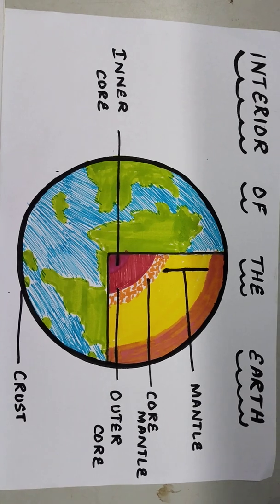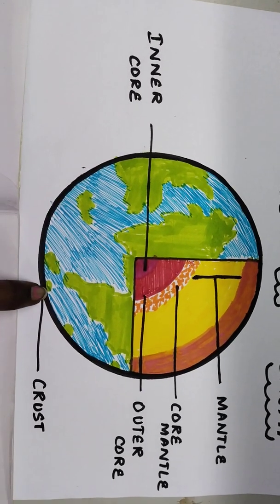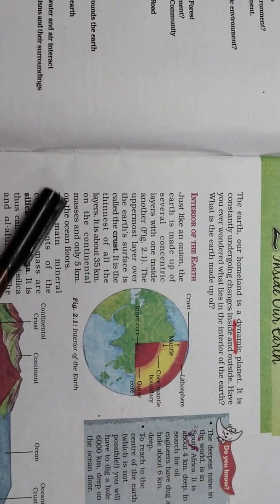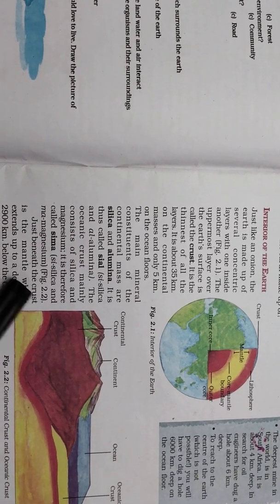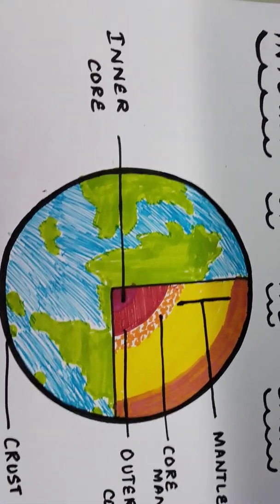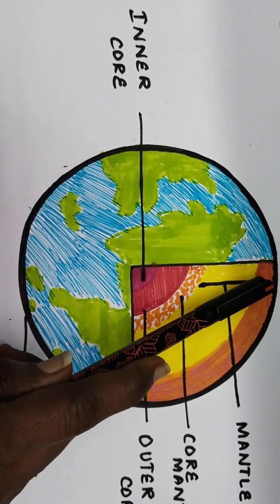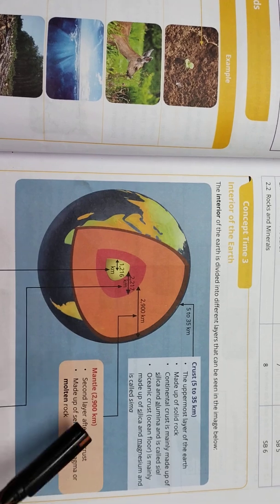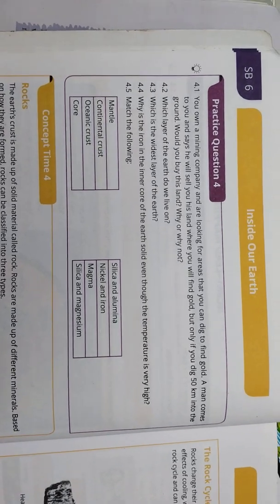Grade 7 /Geography/ Unit 2/ 1.9.2021